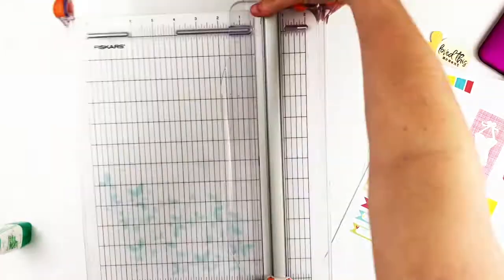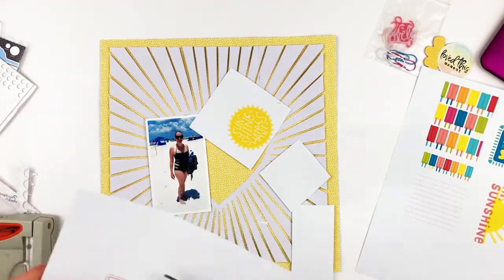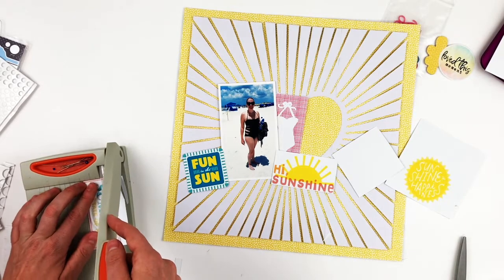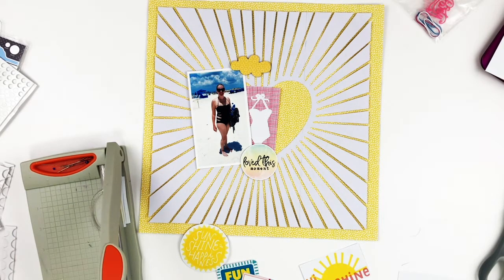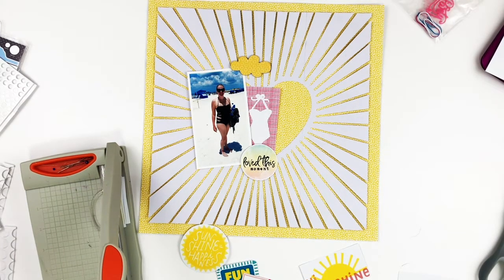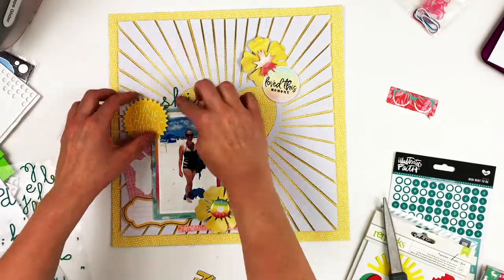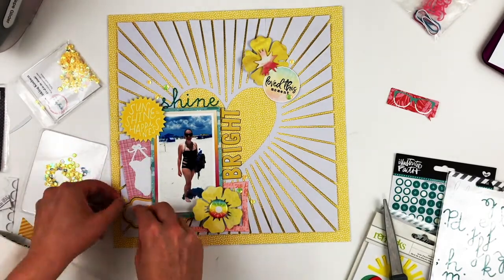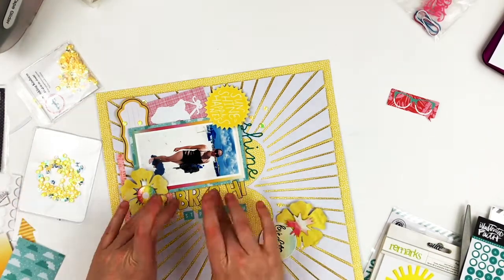12 Day of Summer with Christy & Daisie: Shine Bright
Use dcextravaganza12 if you play along so we can see!